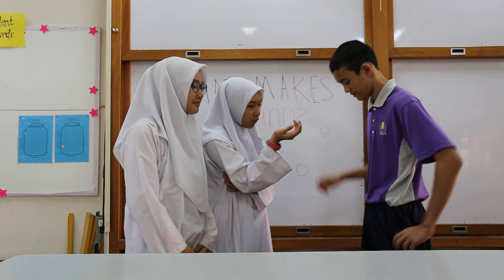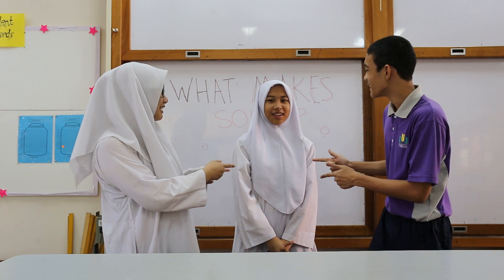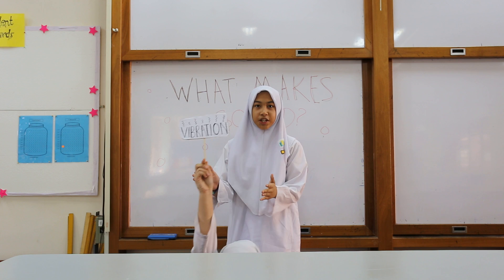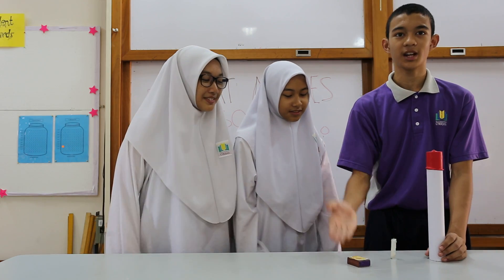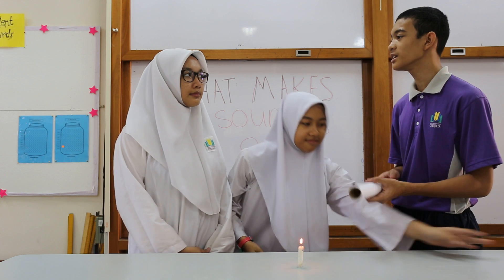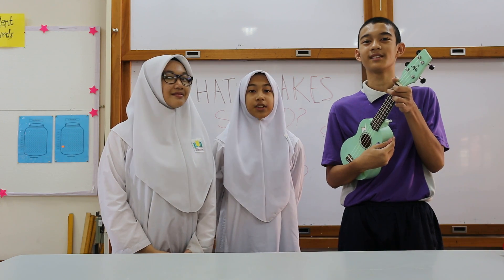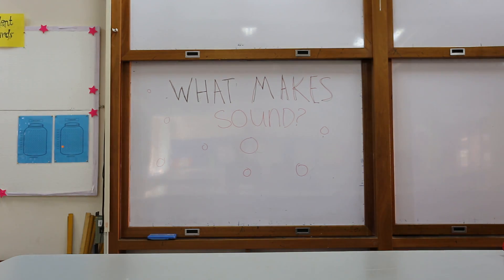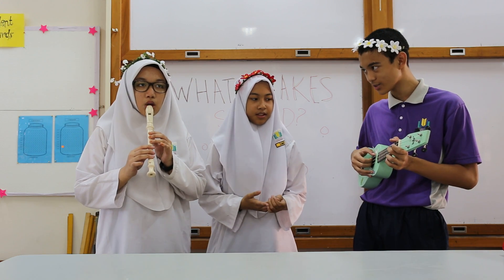SCHOOL LAB MALAYSIA COMPETITION 2017: What Makes Sound?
This is the school lab presentation from SMK CYBERJAYA , Class 2 IKHLAS. We hope you like it!